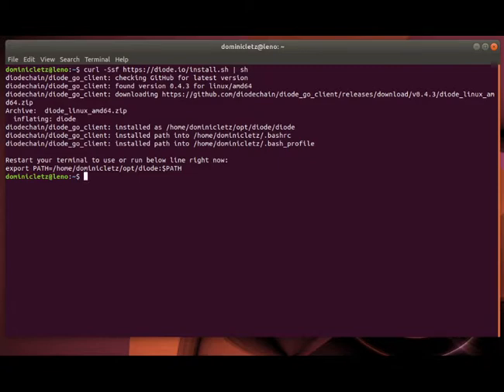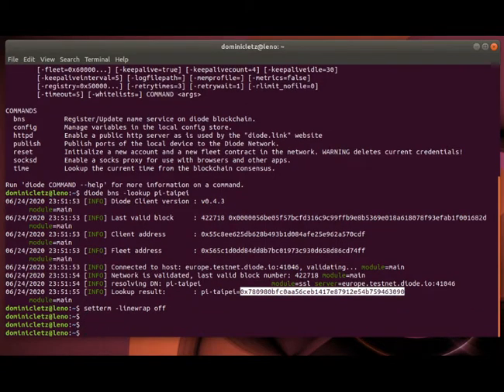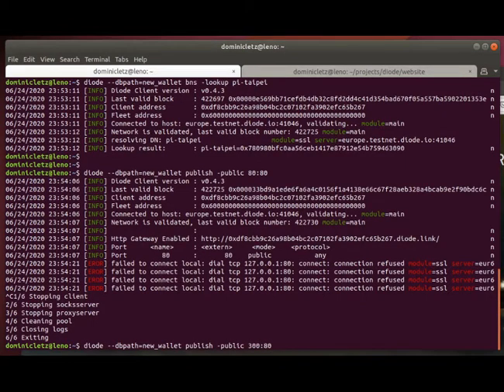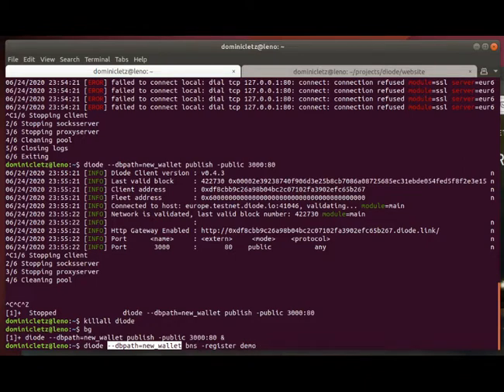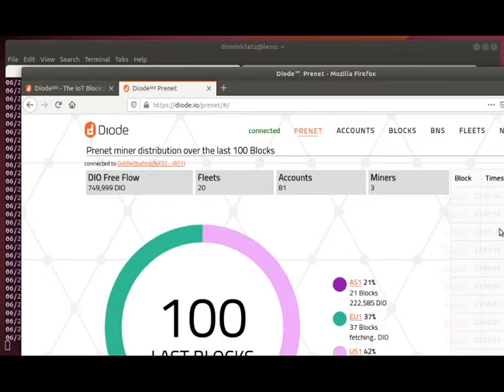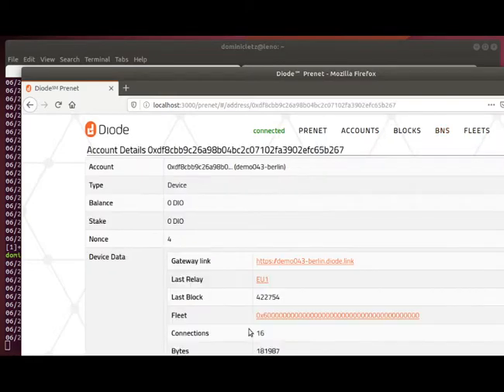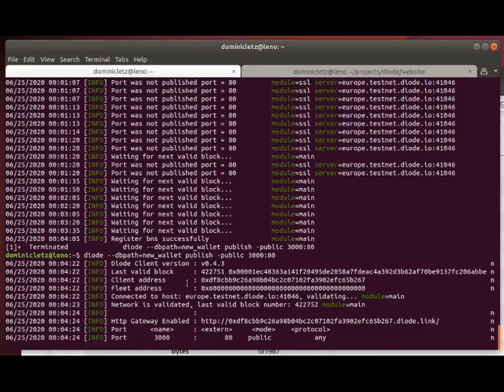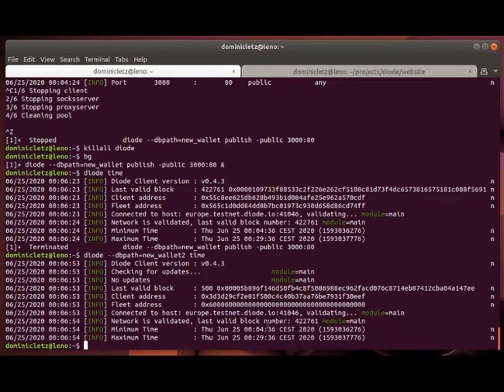Diode Latest Release v0.4.3 Is Here! Publish Your Local Content to the Diode Mesh Prenet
This is a quick demo (based on the latest release of Diode CLI) showcasing the new installer and new Blockchain Name System (BNS) features. The v0.4.3 release is packed with new features such as BNS lookup, blockchain time, a new statically linked binary, a new installer, bug fixes and more, which we weren't able to cover it all in this video.